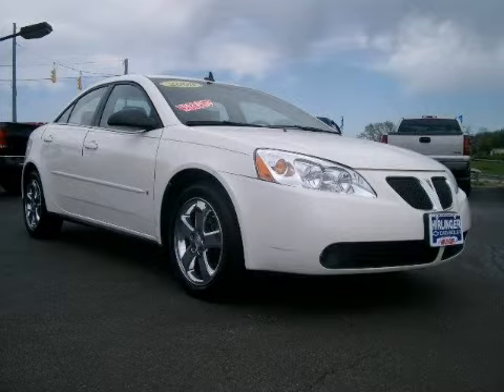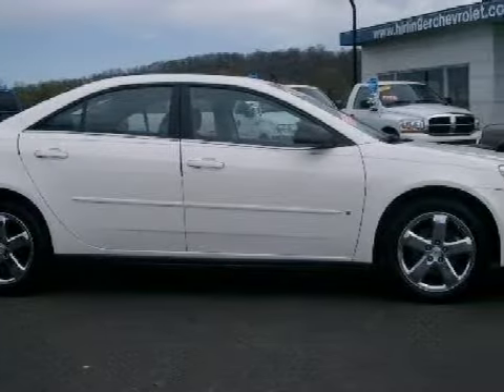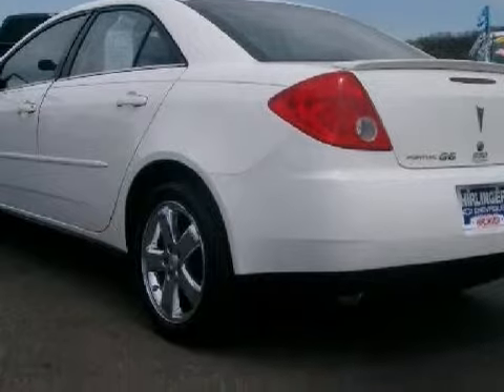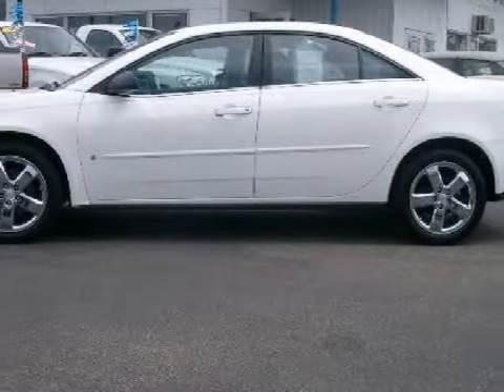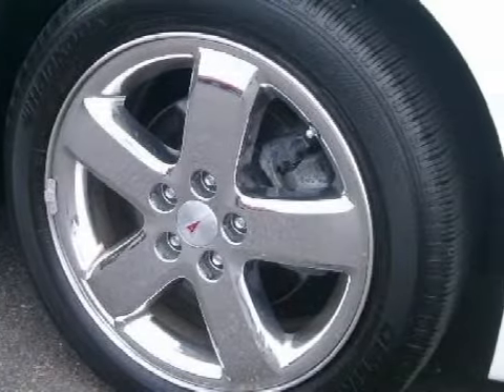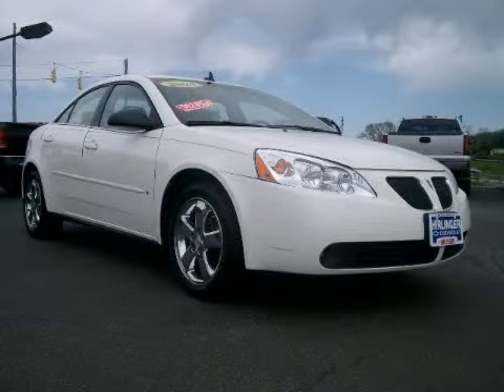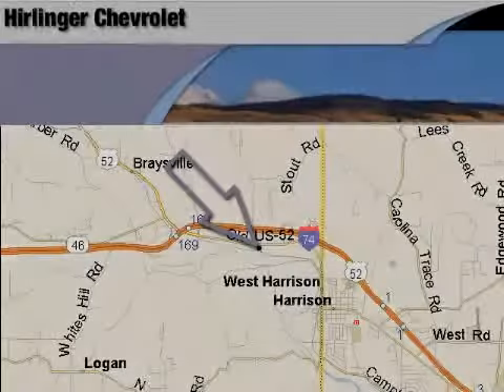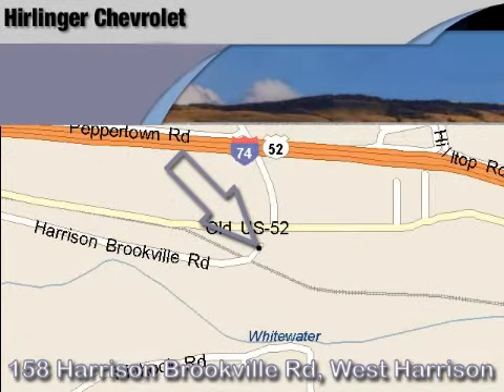Used 2008 Pontiac G6 Harrison OH 45030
Hirlinger Chevrolet
 9912 Old Harrison
 Harrison, OH 45030

 Year: 2008
 Make: Pontiac
 Model: G6
 Engine: Gas V6 3.5L/214
 Trans.: Automatic
 Exterior: Ivory White
 Miles: 35,875
 Interior: Ebony